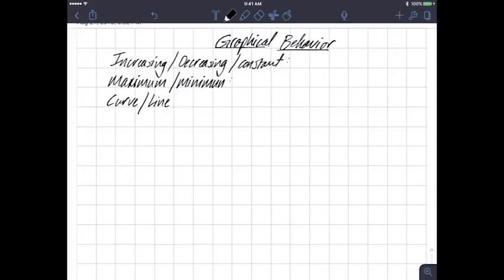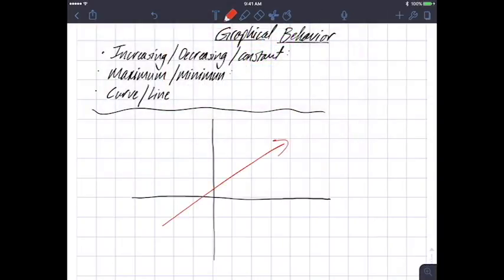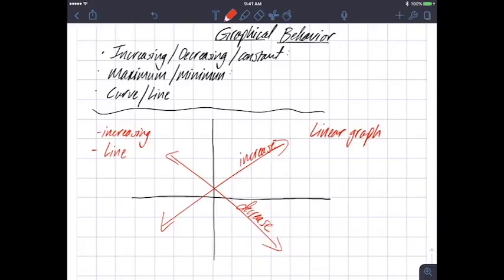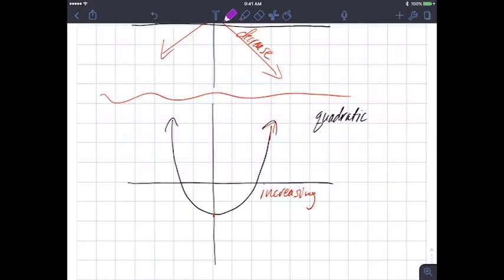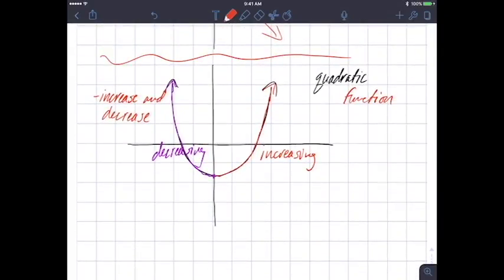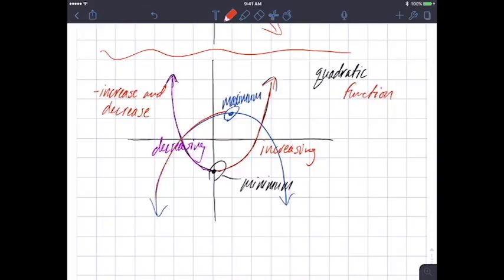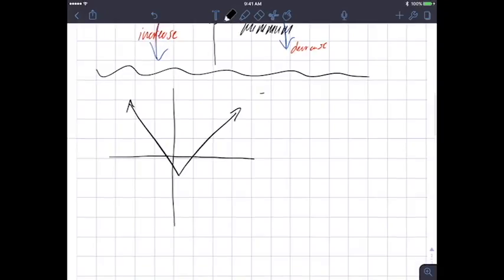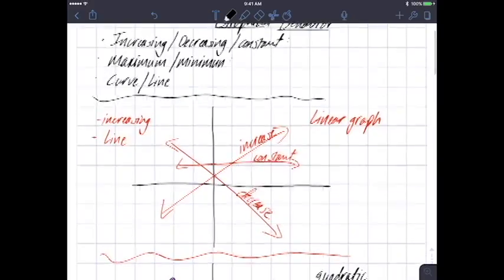Graphical Behavior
A quick video talking about graphs. I talk about increasing, decreasing, and constant graphs. I also talk about maximums and minimums. If you have any questions, please ask. Thank you.